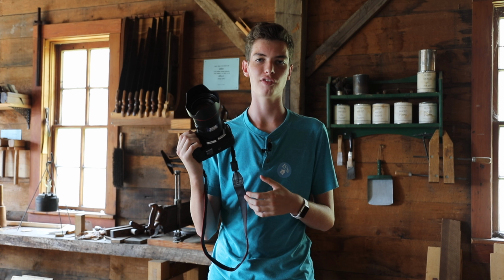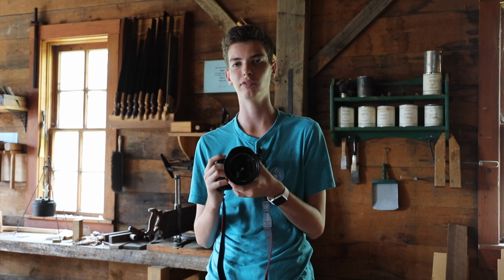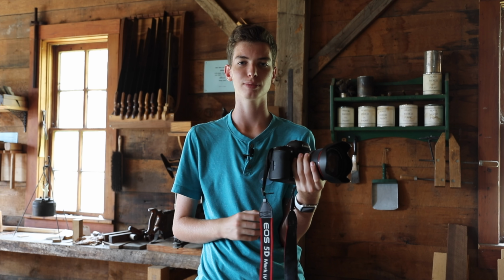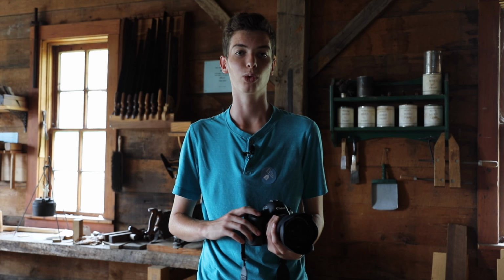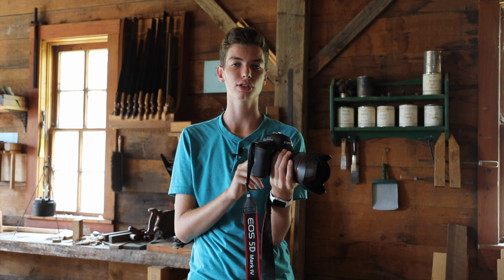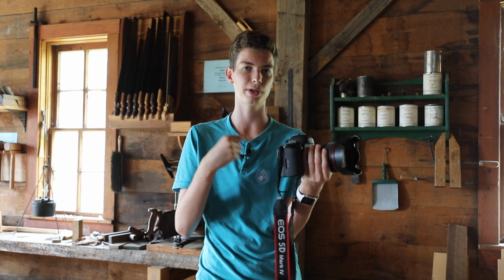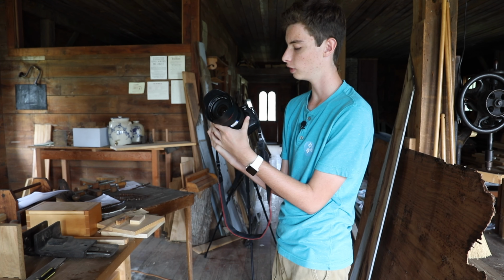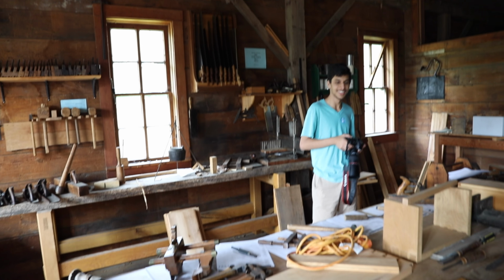Canon 5D MK4 Review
I got to test the canon 5Dmk4 and really any other camera or lens that I wanted to for a day. I chose the 5dmk4 and the A7rii to get the best of both worlds. I was blown away from the quality of both, coming from a crop censor. Vlog of this day is out on my channel, and A7rii review coming soon.